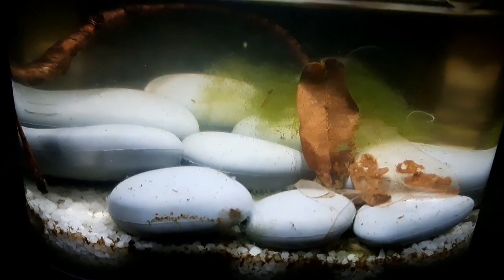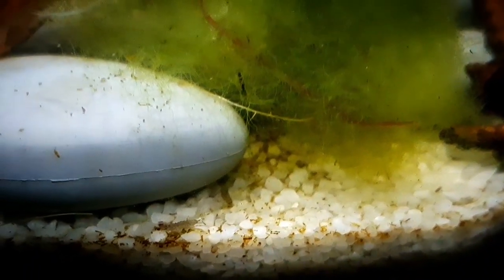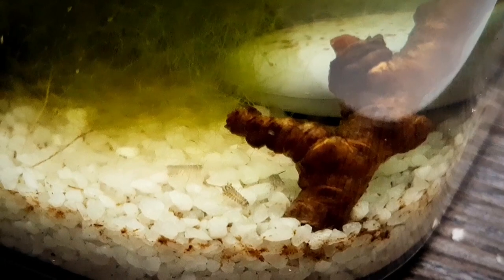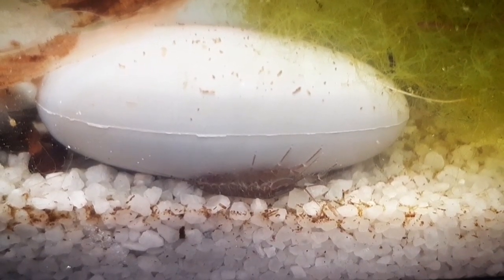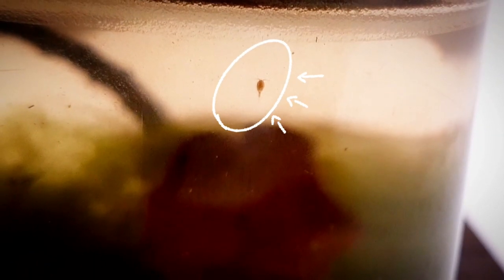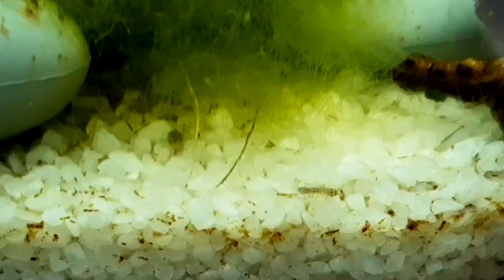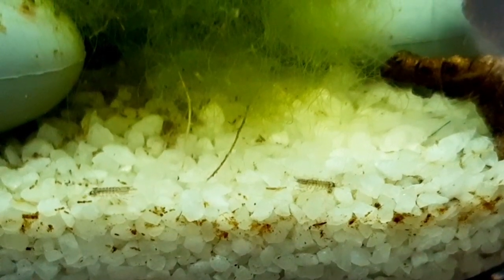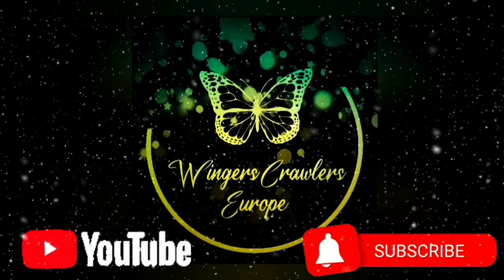3 Months Old Sealed / Closed Aquatic Ecosphere | Freshwater Isopods | Tubifex | Asellus aquaticus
3 Months Old Sealed / Closed Aquatic Ecosphere | Freshwater Isopods | Tubifex | Asellus aquaticus